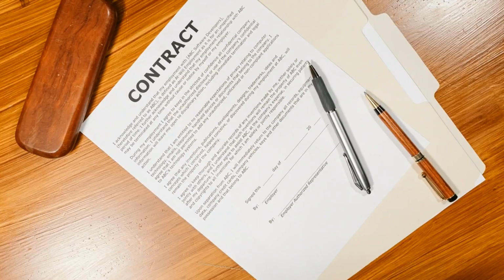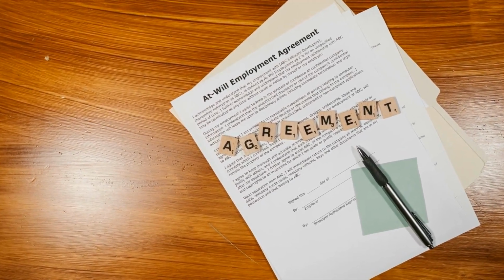Essential Elements of Employee Agreements What Employers and Employees Need to Know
Learn about employee agreements, key terms, legal considerations, and best practices to protect both employers and employees.